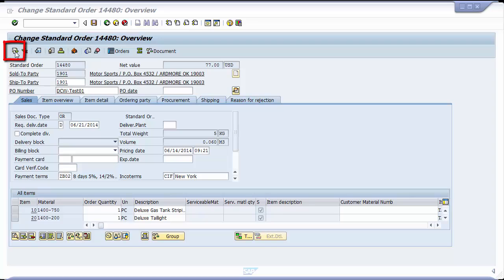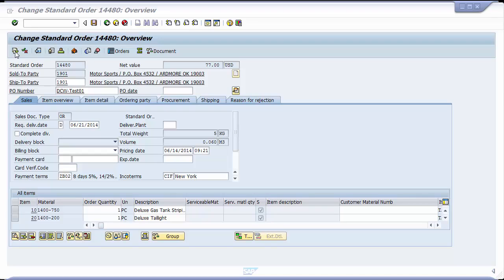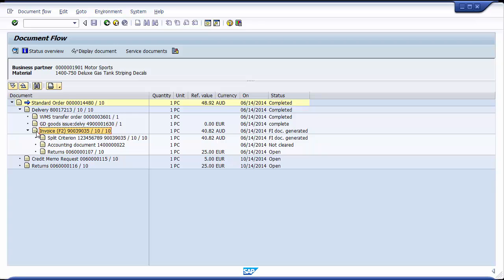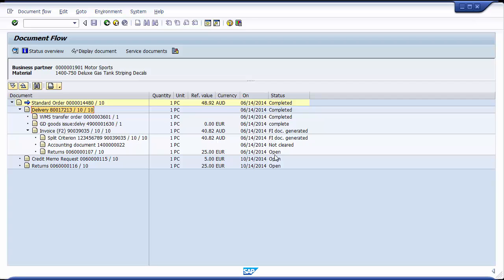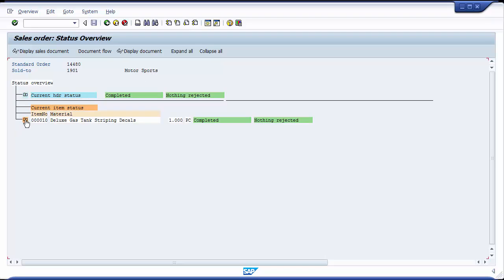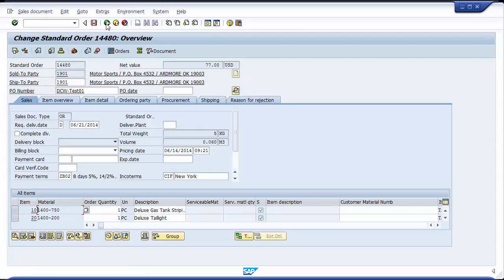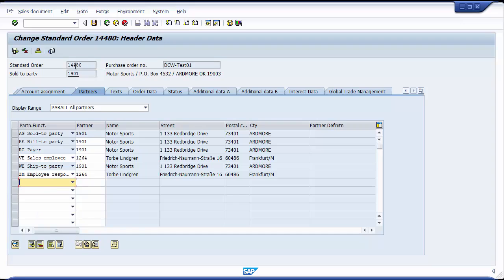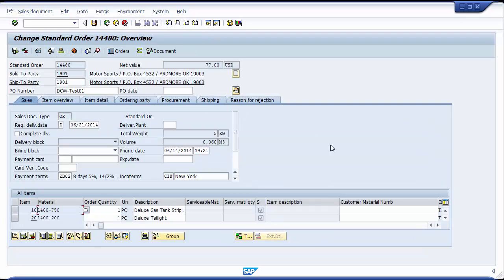Overview of Document Flow, Status and other data